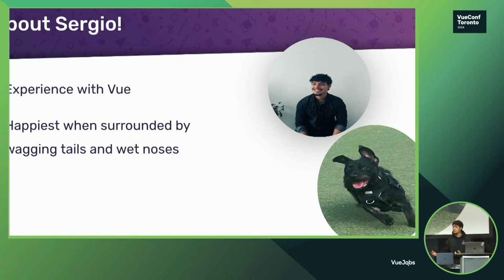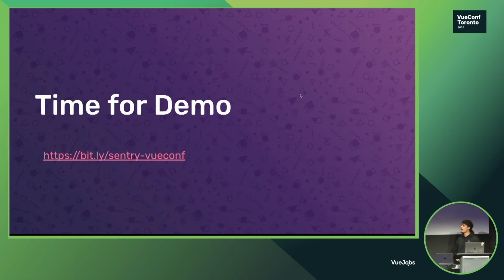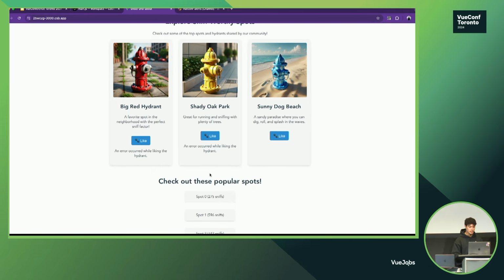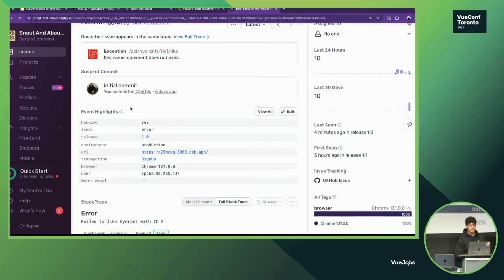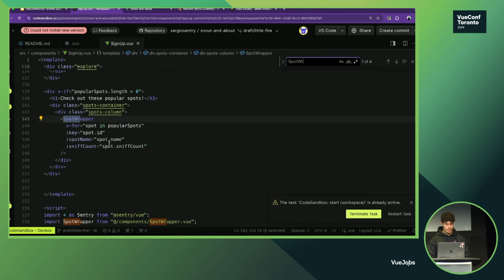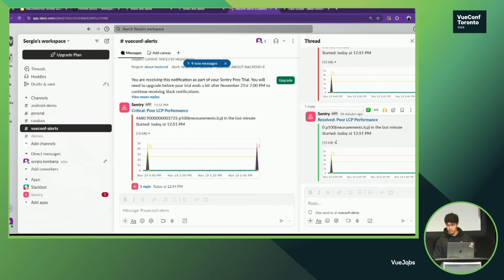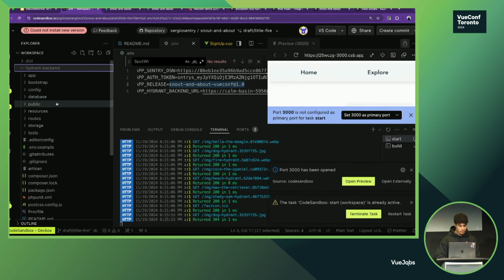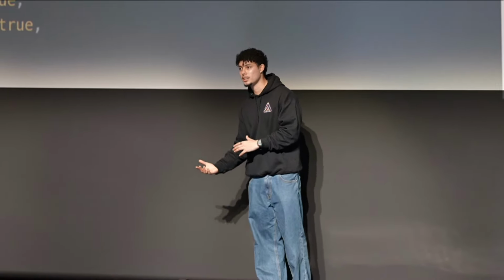Diagnosing Errors and Monitoring Performance in Vue Using Sentry - Sergio Lombana